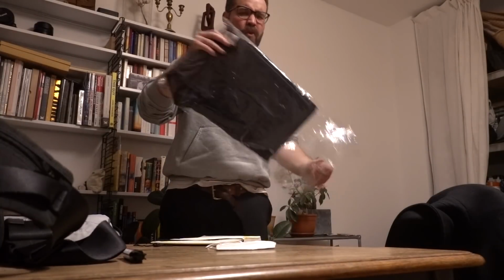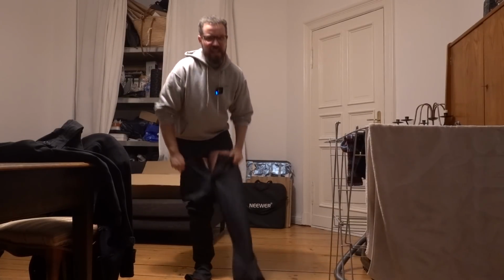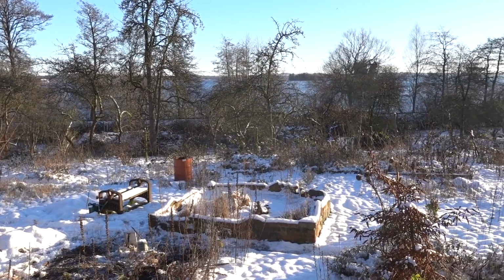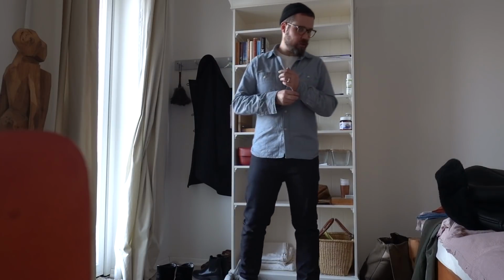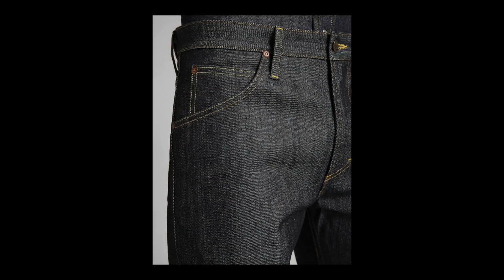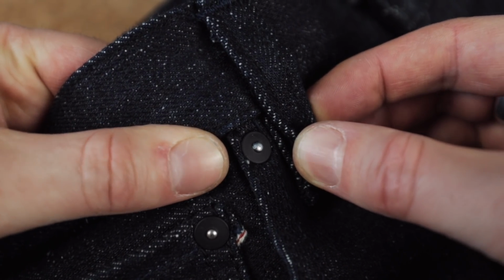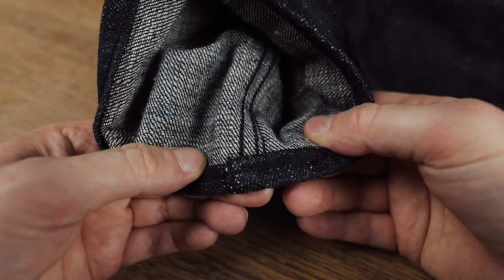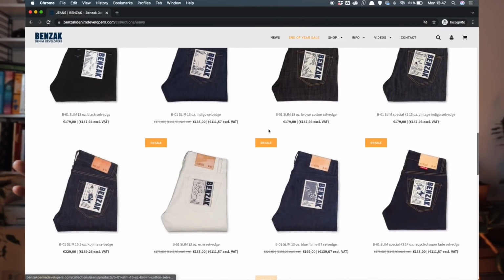These Super Slubby Selvedge Denim Jeans Are Amazing... But They Are NOT for Beginners.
The Benzak Denim Developers, BDD-711 super slub 18 oz. RHT jeans. They are heavy boys. They are slubby boys... and I wanted to see how that heavy slubby denim worked with the Benzak fits.

Everyday essentials.

Zippo Lighter
Zippo Lighter Butane Insert
Kaweco Pen
Sony RX100 VII
Notebook, LEUCHTTURM1917
Mac Book Pro
Spyderco Tenacious Knife

5 Unexpected Essentials for Selvedge Denim:

Hat Brush
Boot Oil
Vacuum Bags

Camera stuff I use for the videos

My Main camera, Canon EOS 6D Mark II
Best compact camera, Sony RX100 VII
The best Mic for amazing sound
Tripod: Manfrotto Befree Advanced Tripod
Travel Tripod Joby Gorillapod 3K Pro Kit